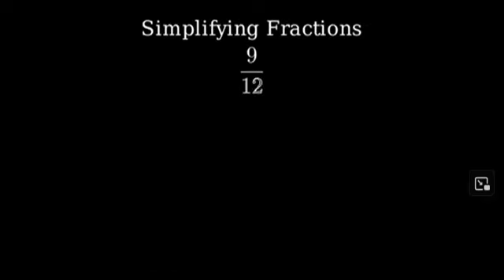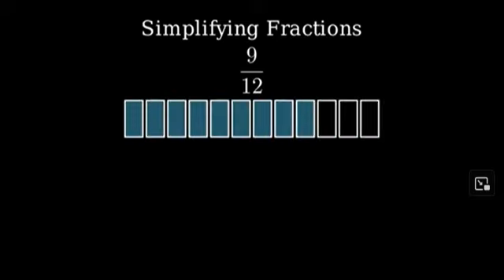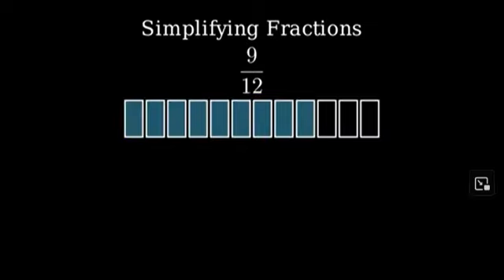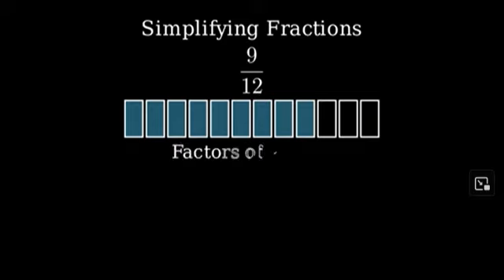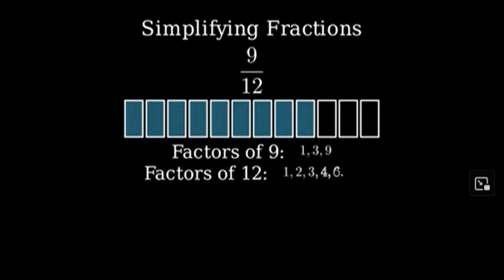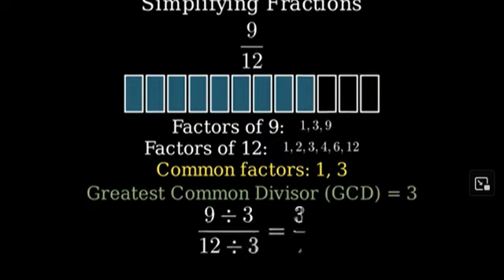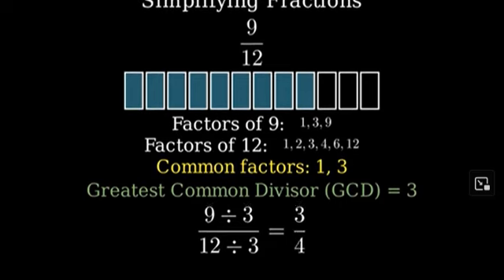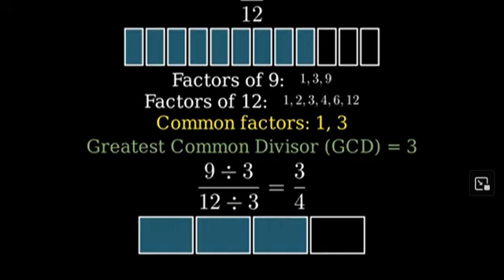How to Simplify the Fraction 9/12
How to Simplify the Fraction 9/12  Identify the GCD (Greatest Common Divisor):

GCD of 9 and 12 is 3.
Divide Numerator & Denominator by GCD: